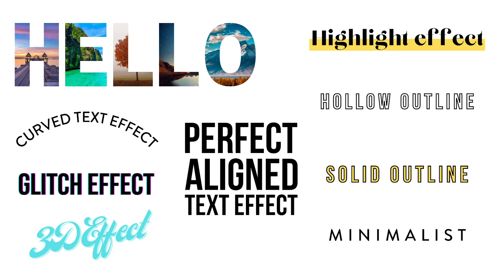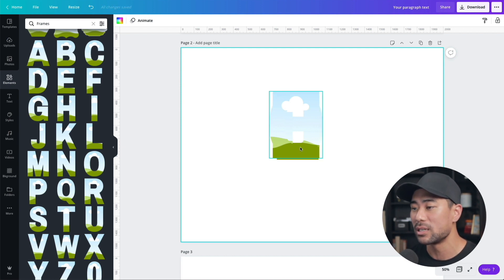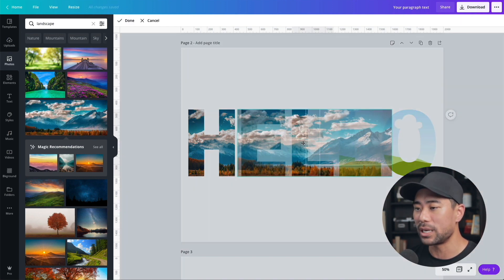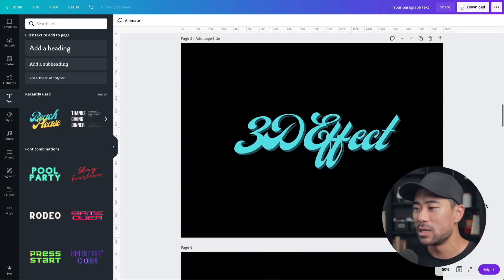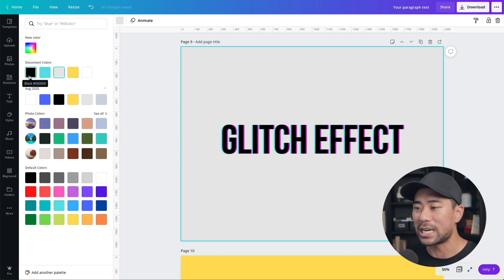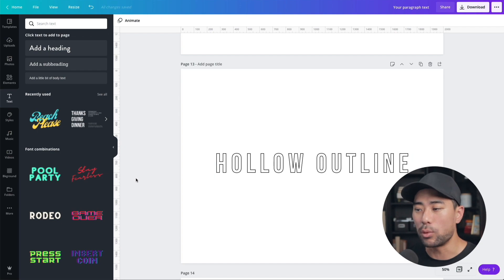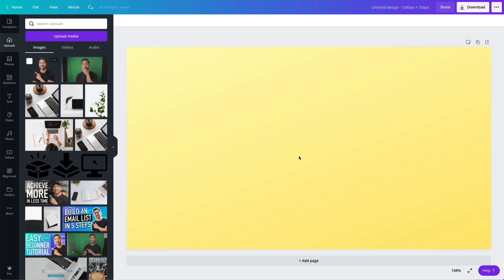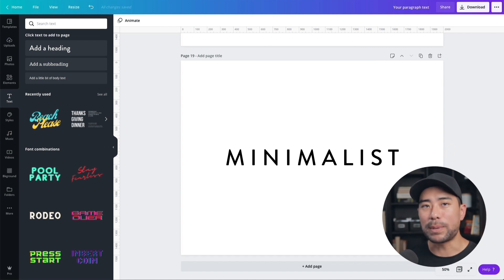10 AMAZING CANVA TEXT EFFECTS To Level Up Your Designs // Canva Tips and Tricks 2021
In this video, you'll learn 10 CANVA TEXT EFFECTS you can do to make your designs look amazing! Watch this Canva tutorial for beginners to learn all the Canva tips and tricks for 2021 and beyond!

Start designing better graphics for your Instagram posts, YouTube Thumbnails, and other social media marketing graphics.

My personal favourite is the "aligned text effect" or boxed text effect.

To show my appreciation, you'll also get 5 bonus guides instantly:
• 21 Things That's Working For Me In My Business
• 15-Point Sales Letter Blueprint
• 21 Winning Email Subject Lines

▼ ▽ TIMESTAMPS

00:00 - The 10 Canva text effects you will learn
00:58 - Text Effect #1: Framed
05:25 - Text Effect #2: Highlight
07:12 - Text Effect #3: Drop shadow
09:20 - Text Effect #4: Slanted
09:51 - Text Effect #5: Glitch / TikTok
10:31 - Text Effect #6: Curved text effect
11:00 - Text Effect #7: Hollow
11:29 - Text Effect #8: Solid outline
13:17 - Text Effect #9: Perfect aligned / Boxed text
17:15 - Text Effect #10: Spaced out / Minimalist